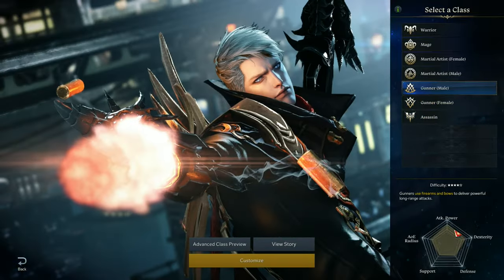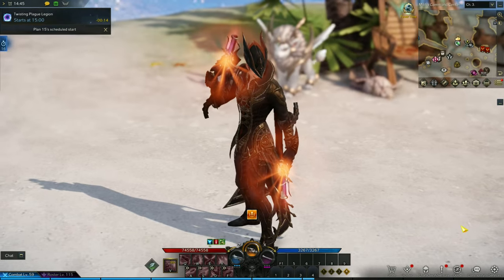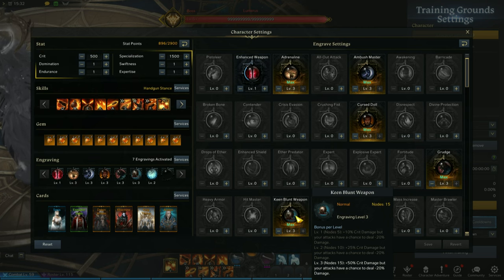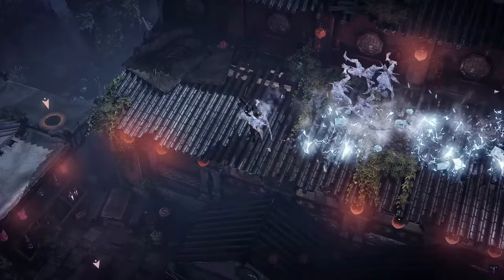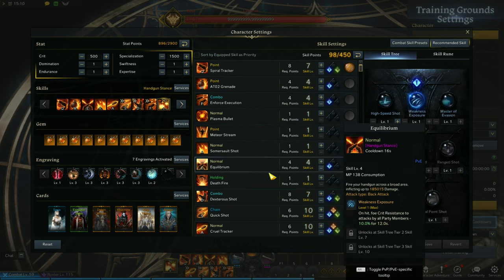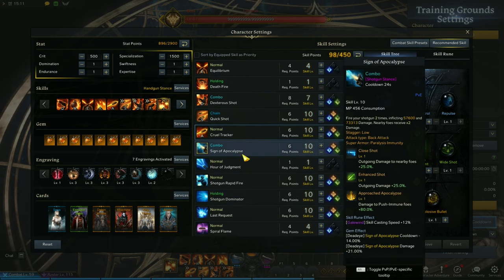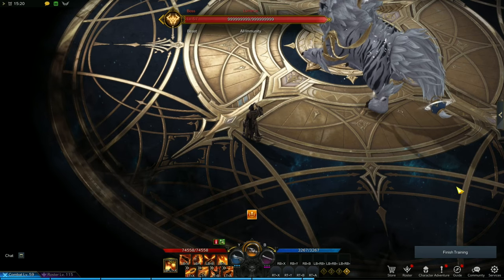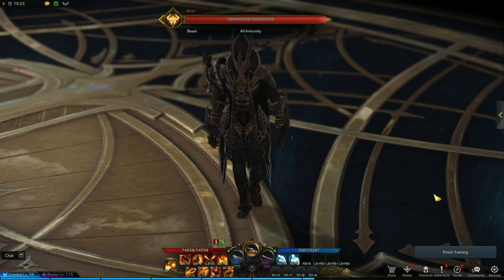Lost Ark Deadeye Guide - Enhanced Weapon Build, Deadeye Engravings, Stats, Card, Gems And Usage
Looking for an enhanced Lost Ark Deadeye guide? Look no further! In this video, we'll cover everything you need to know to build the ultimate Deadeye character in Lost Ark. We'll go over the best Deadeye builds, weapons, and strategies for taking out enemies in mid to close range.

But that's not all. We'll also dive into the specifics of the Deadeye's unique Weakness Exposure debuff, which can significantly decrease the critical resistance of enemies and give you and your teammates a powerful advantage in battle. And if you're looking to take your Deadeye gameplay to the next level, we'll show you how to use the enhanced weapon engraving to switch between weapons and get a critical buff every time.

So whether you're a seasoned Deadeye player or just starting out, this guide has everything you need to know to dominate in Lost Ark. Don't miss out on this essential guide for any Deadeye player!

Best Engraving for Deadeye
1 - Ambush Master: Max out at level 3, as it's one of your main engravings to go behind an enemy and unleash shotgun skills.
2 - Keen Blunt Weapon: Level up to 3 to increase your critical damage.
3 - Adrenaline: This engraving increases your attack power and crit rate as you use abilities, making it a good option for the skill-heavy Deadeye class.
4 - Curse Doll: Increases your attack power, but lessens your healing.
5 - Grudge: One of the best engraving options for increasing damage, but keep in mind that it will also increase the damage you receive.

6 - Enhanced Weapon - lvl 1 to 3 depends on you but lvl should be enough

best deadeye enhanced weapon stat build
1 - Specialization and Crit early on then change to spec swift if you have too much crit

General Pistol Skills:
Spiral Tracker: Critical resistance debuff; use augments, Conviction, or Bleed Rune.
Grenade: Critical resistance debuff; use augments, Conviction, or Bleed Rune.
Enforce Execution: Counter and positioning skill.
Somersault: Mobility skill for getting behind an enemy.
Equilibrium: Critical resistance debuff lasting 12 seconds.

Primary Pistol Skills:
Dexterous Shot: Mobility skill for getting behind an enemy; use Gale Wind rune for faster animation.
Quickshot: DPS skill; use tripod and Gale Wind rune.
Cruel Tracker: DPS skill; activate Judgment with Conviction on Spiral Tracker.

Shotgun Skills:
Sign of Apocalypse: Main damaging skill; use Gale Wind rune.
Shotgun Rapid Fire: Main damaging skill; use Gale Wind rune.
Dominator: Another DPS skill; use Gale Wind rune.
Last Request: Hard-hitting skill and stagger ability; use best Overwhelm rune.

Note: Rifle skills are filler skills and can be ignored. Check the description for a link to learn more about Conviction and Judgment Rune.

Deadeye CARDS
Early on, go for Lostwind Cliff card set to increase your critical rate.
If you are fighting a boss that is weak against holy, use an 18-pieces+ Awakening of Light of Salvation card.

0:00 -  deadeye lost ark guide enhanced weapon build
0:26 -  what is a deadeye
0:43 -  deadeye enhanced weapon specialty
1:11 -  deadeye engravings
1:51 -  deadeye stat build
2:21 -  deadeye skill build lost ark
4:27 -  deadeye gems
4:37 -  How to play as a deadeye
4:51 -  deadeye cards